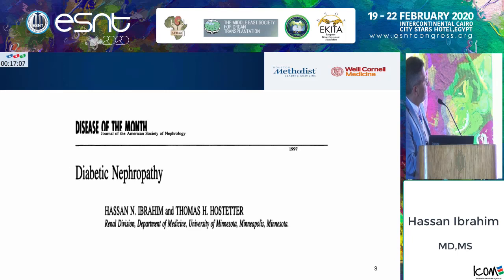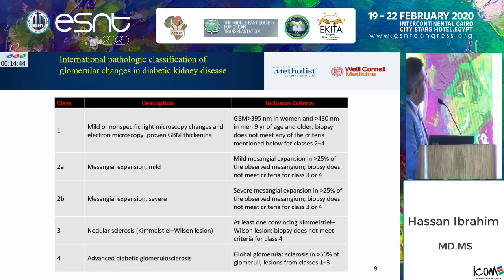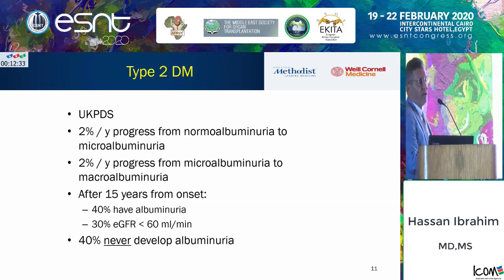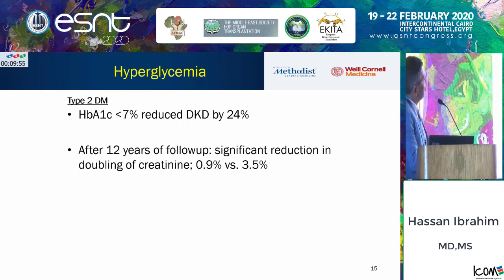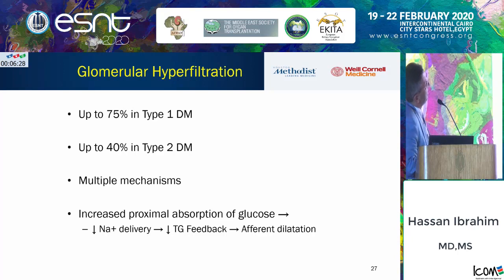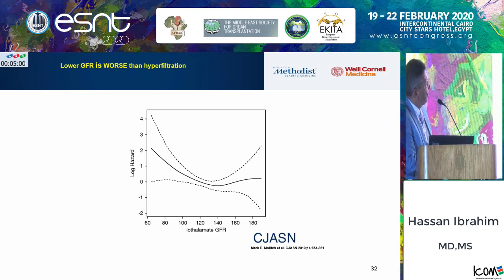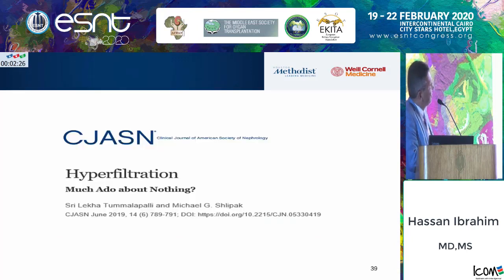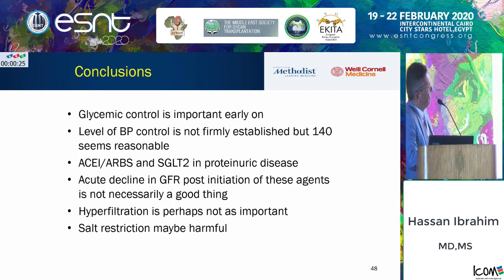CKD progression in diabetics. Prof. Hassan Ibrahim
38 th Annual Congress of the Egyptian
Society of Nephrology and Transplantation
19-22 Feb 2020